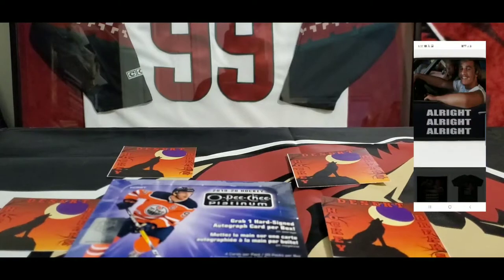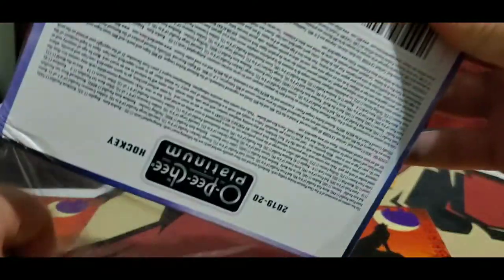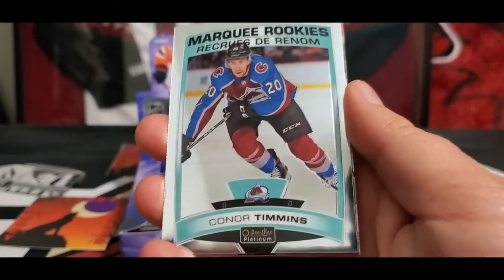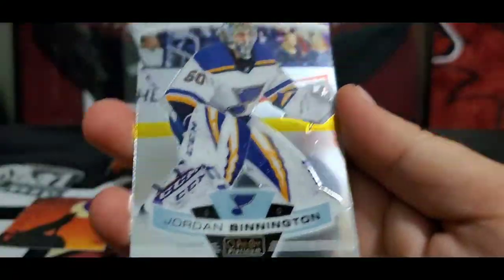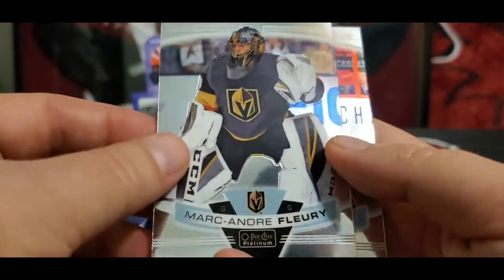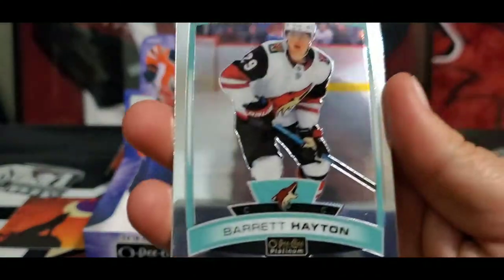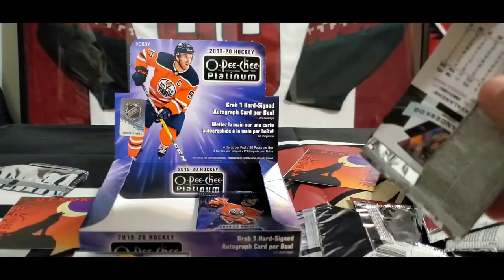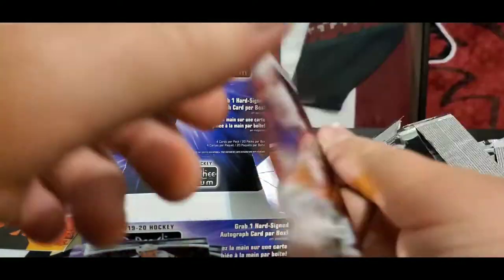RELEASE DAY 2019 2020 O-PEE-CHEE PLATINUM